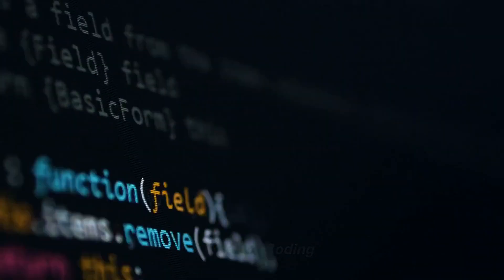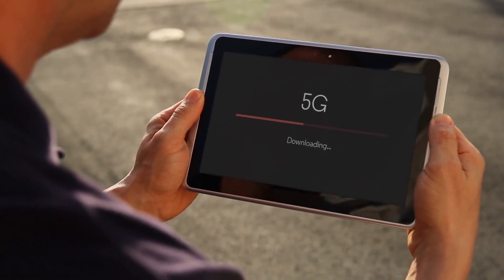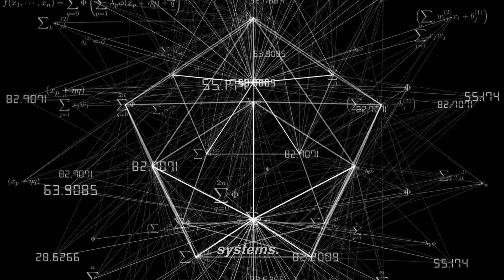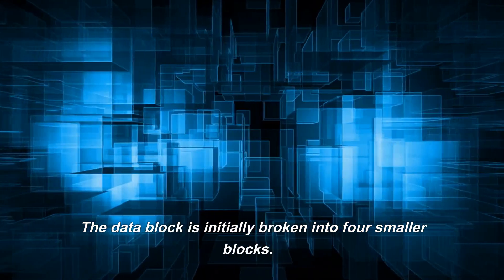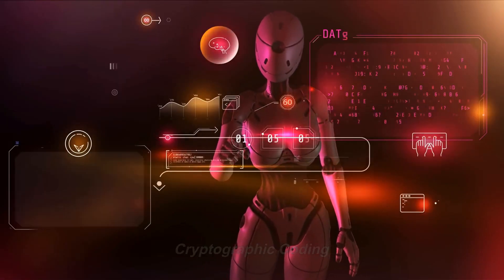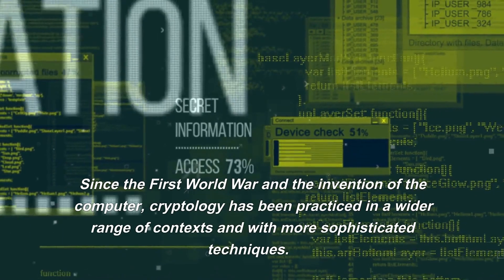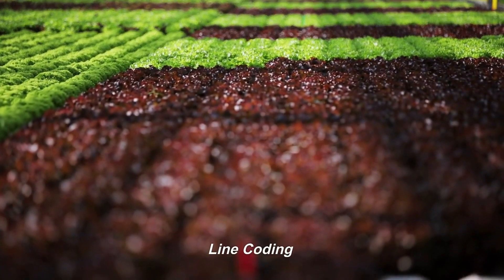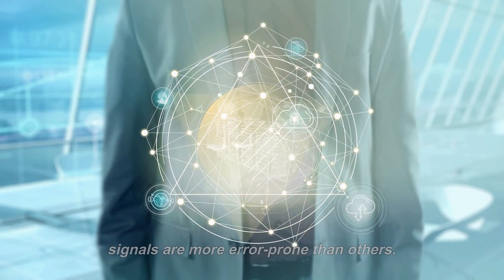What are the 4 Types of Coding?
Codes are studied by various scientific disciplines—such as information theory, electrical engineering, mathematics, linguistics, and computer science—for the purpose of designing efficient and reliable data transmission methods. This video is a list and description of the 4 types of of coding.